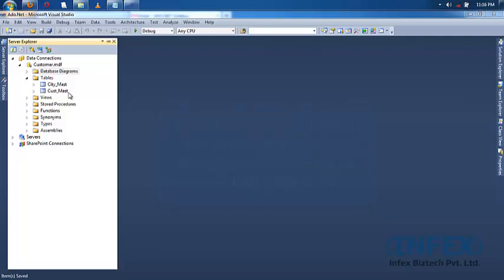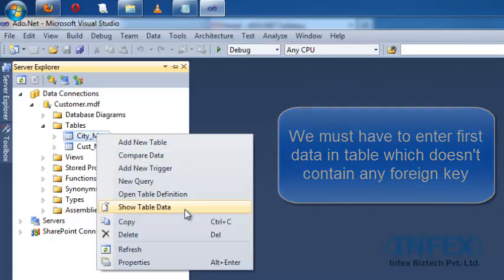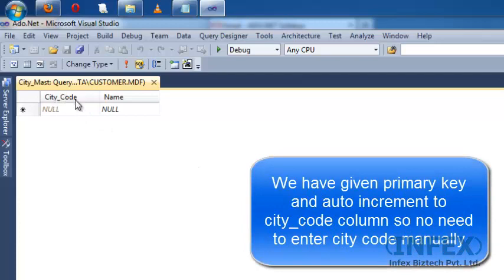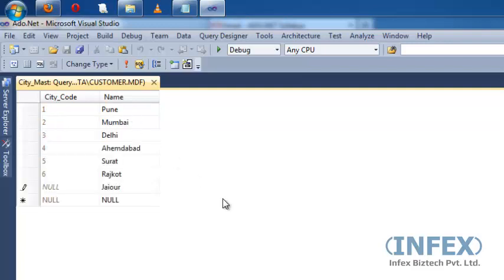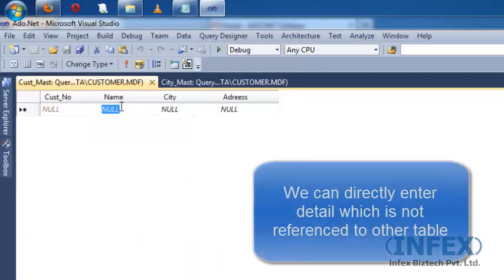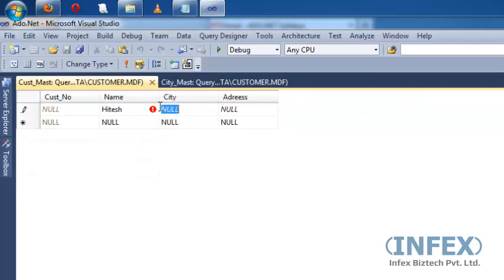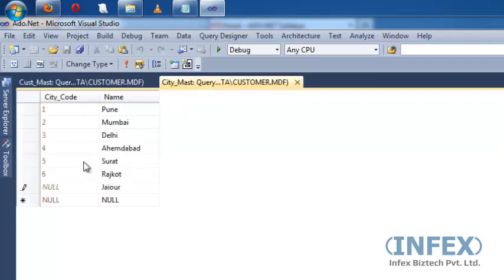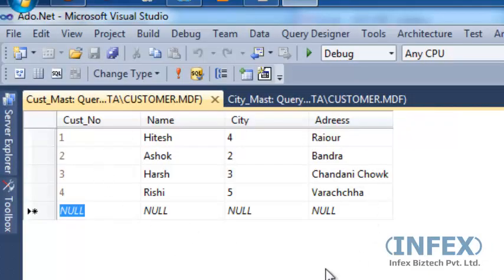ADO Net 5 entering data into table